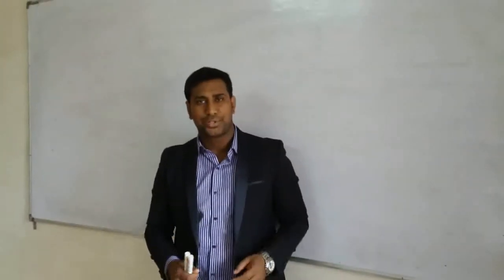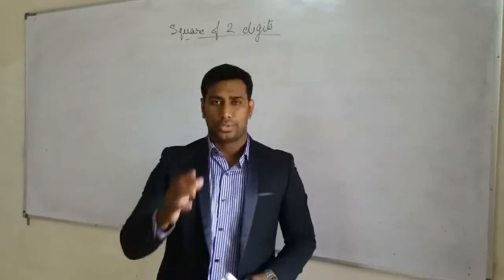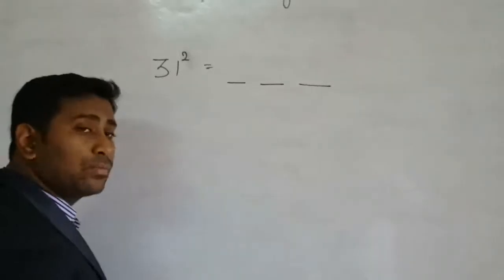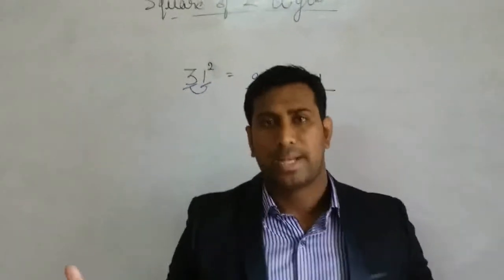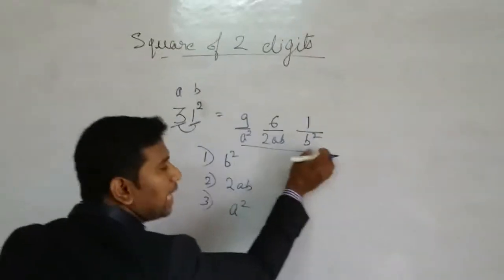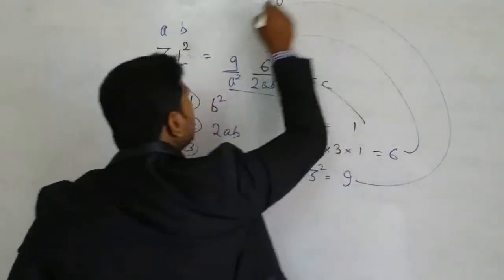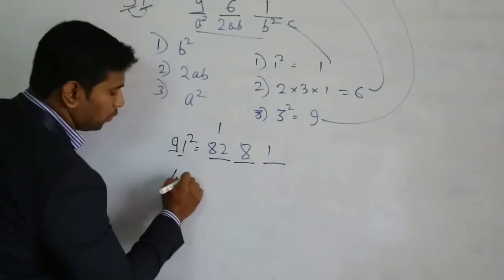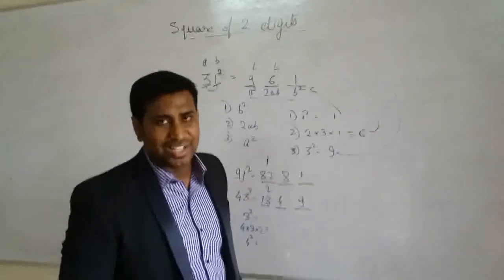Faster trick to find square of two digits numbers in 3 sec. By Arnab Bhattacharjee National Trainer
Learn to find square of two digits numbers in 3 sec.  This is very helpful to all those who are looking for government jobs in Bank ssc railway